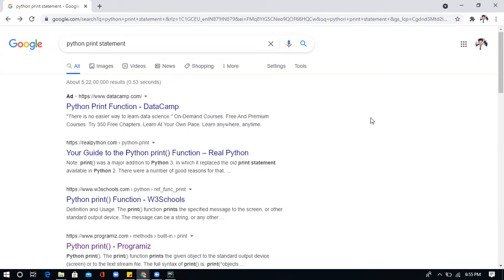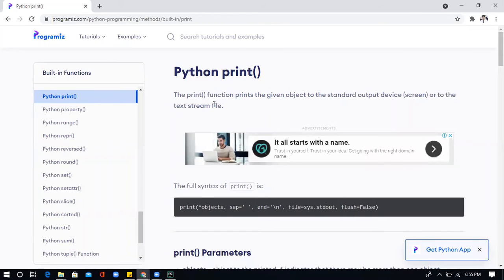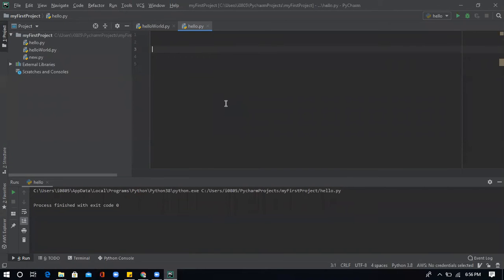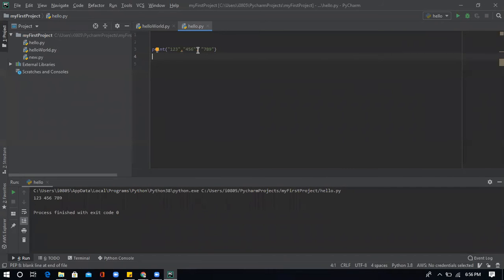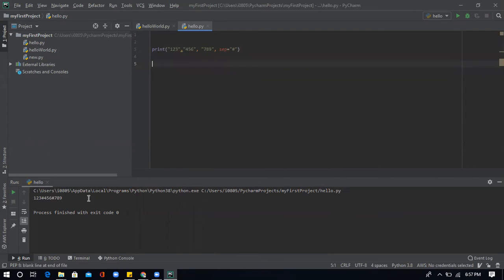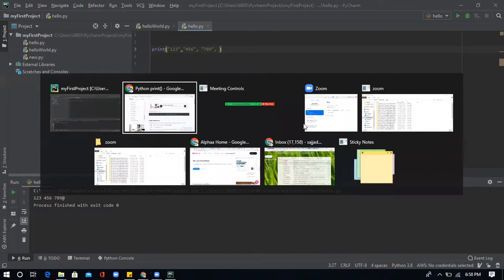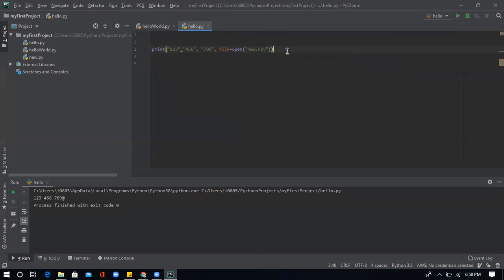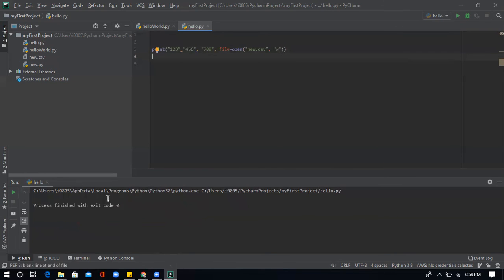What all a print statement in Python can do? || English Version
Stay updated!
Learn Python, Machine Learning, SQL , Data Science concepts.

In this video, we learn about the power of print statement and to use it.